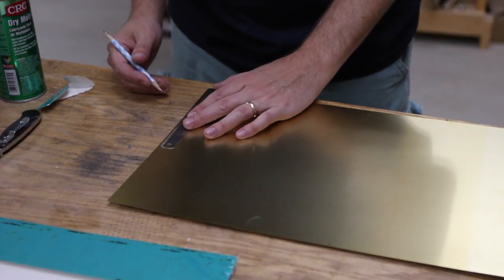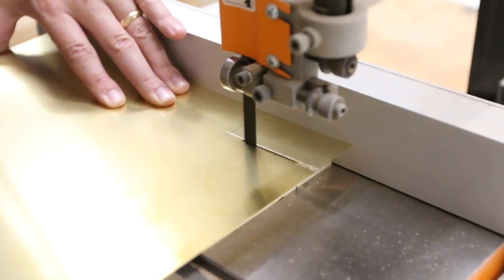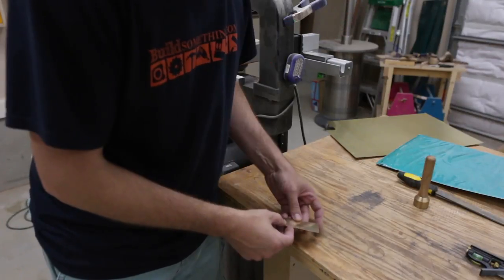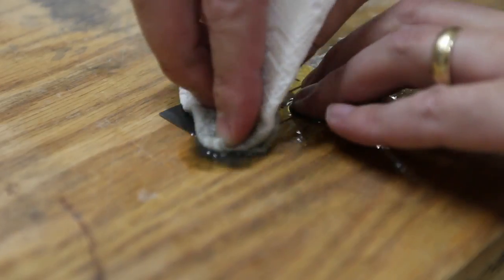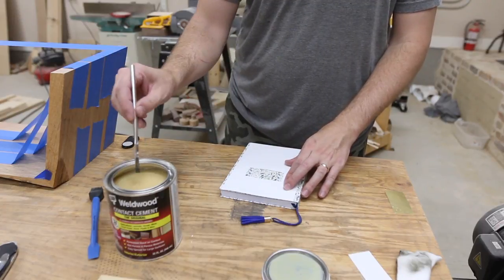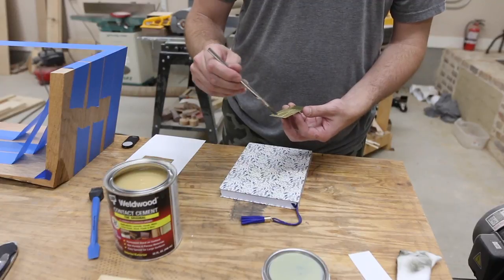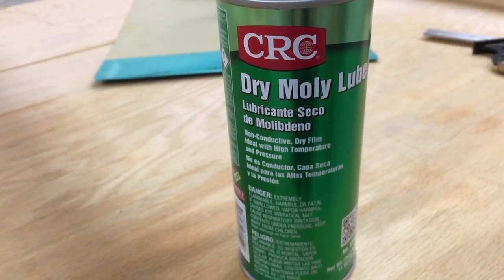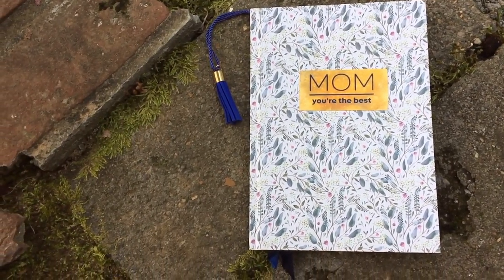Etching Brass with A CO2 Laser // Custom Made Gift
In this video, I'm etching some brass with my CO2 Glowforge laser engraver to make a custom gift. Etching and engraving things with a laser is really fun, and can be a great way to customize a gift, like this journal I gave my mom for Mother's Day, complete with a laser etched brass label.

Brass sheet
Bandsaw (Same one as mine, but different paint color)
Dry moly lube
Steel wool
Rubbing alcohol
Contact cement

See more details about this build in the article on my website (coming soon!)

-Thumbs up: tells YouTube you liked it and they show it to more people
-Share the video: This really helps me get in front of new people